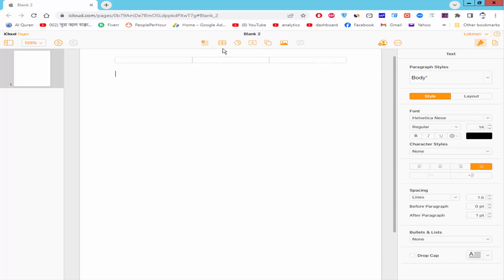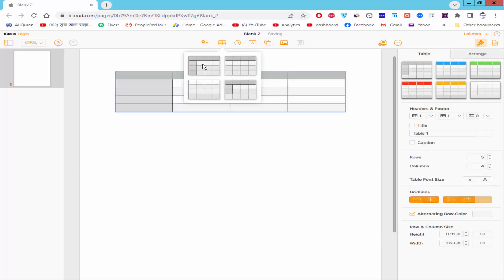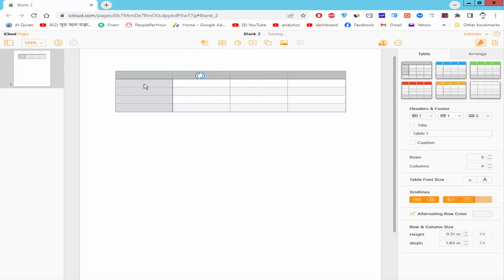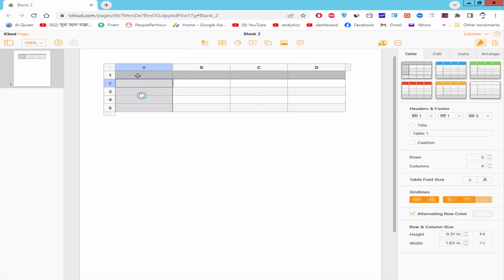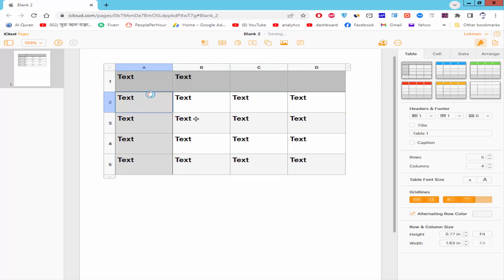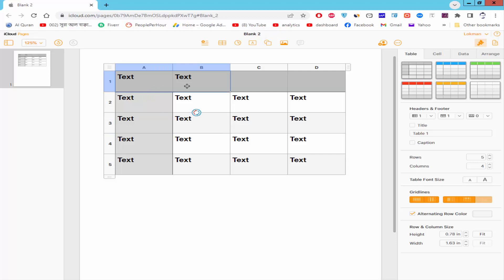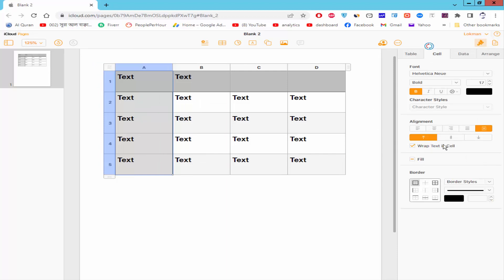How to align cell text of table in Apple Pages iCloud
Assalamu Walaikum,
In this video, I will show you, How to align the cell text of a table in Apple Pages iCloud. let's get started.

**  Service **